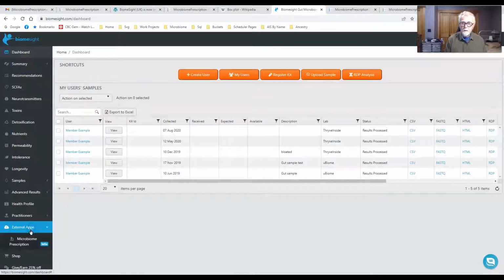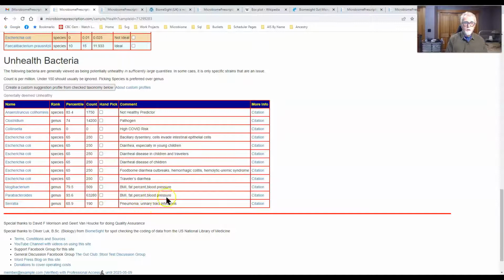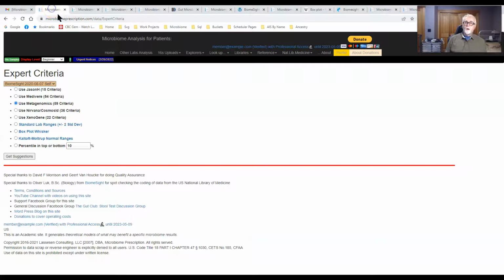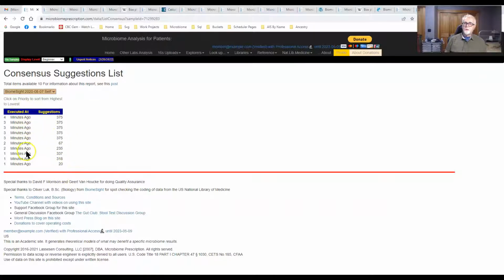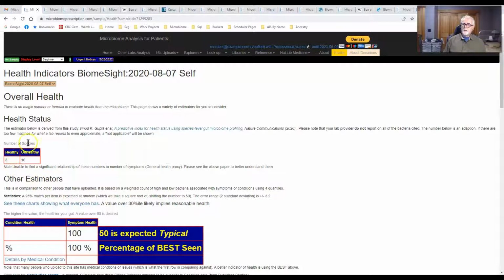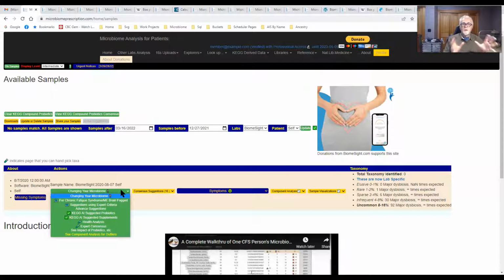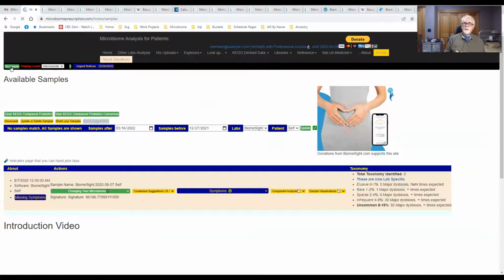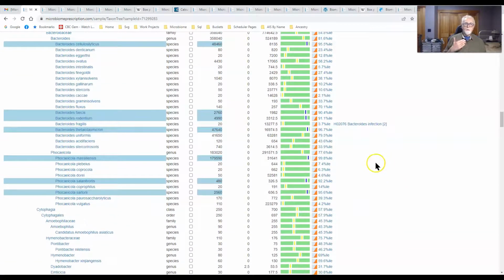Introduction for Biomesight Users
A walkthru of transfering and basic use of microbiomeprescription